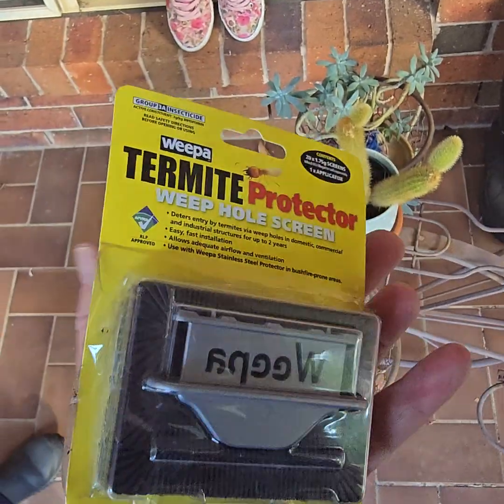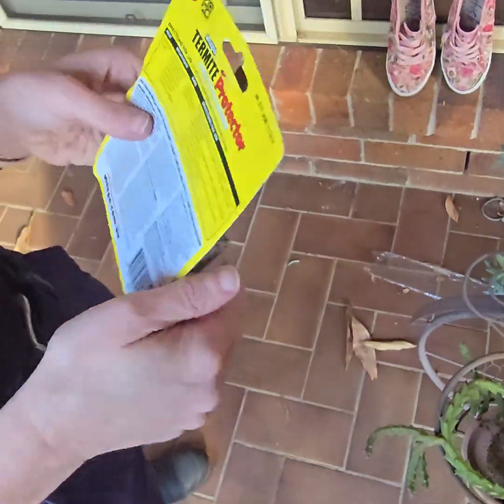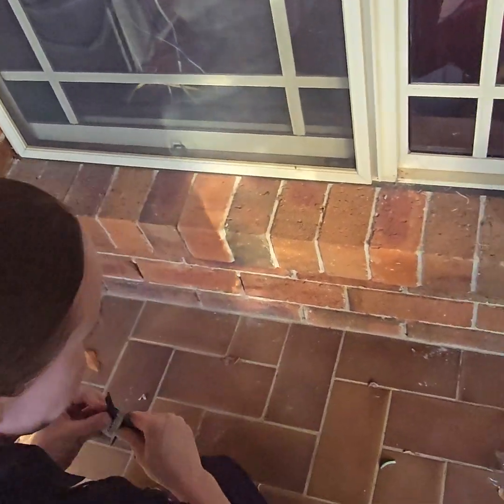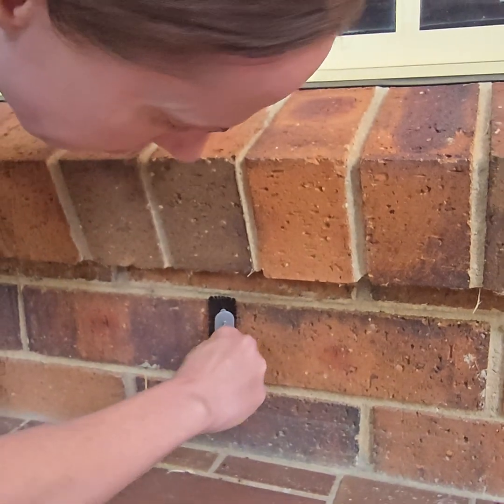Installing Bunnings Weep Hole Termite Protector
A practical installation of Bunnings Weep Hole Termite Protector. Is it really easy to install? For more information and termite protection information and videos, go